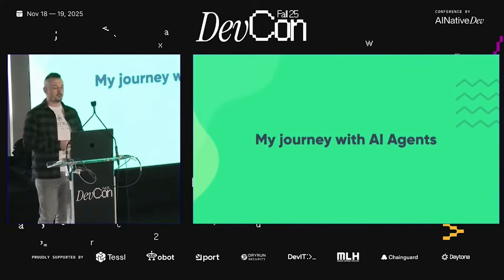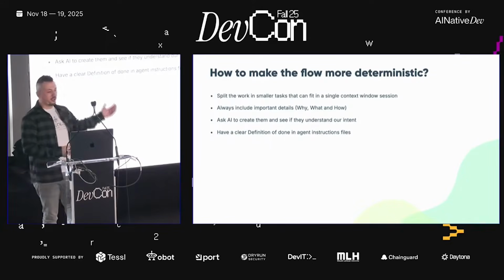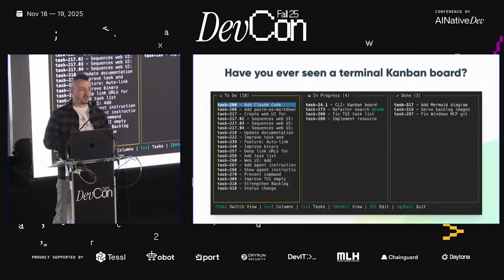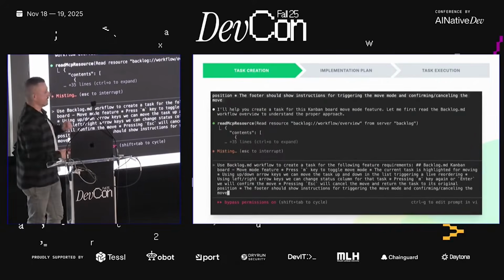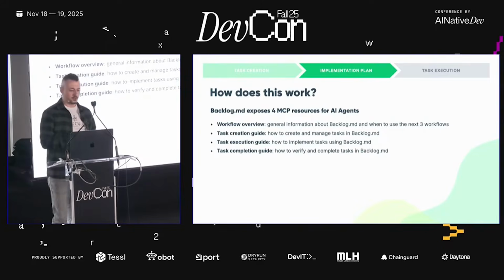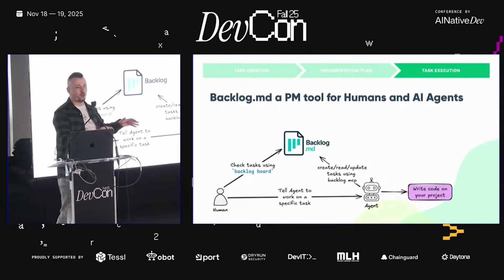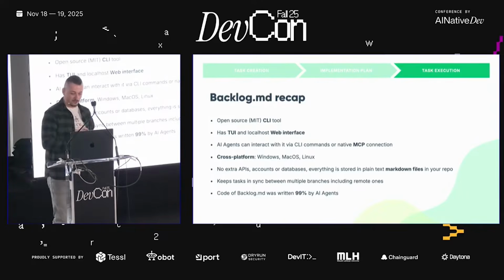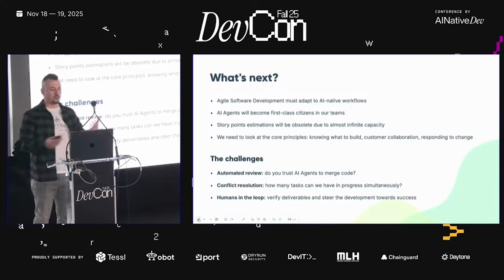Alex Gavrilescu - Backlog md: From zero to success with AI Agents | DevCon Fall 2025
Heard about Claude Code, Cursor, AGENTS.md, or MCP but still hitting walls? This talk takes you from zero to a simple, efficient way to organize work for AI agents. We move from vibe coding slop to a Spec-Driven AI Development loop using Backlog.md, a CLI that keeps tasks as markdown in your repo with clear context and acceptance criteria. Backlog.md was built 99% by AI agents and has 3k+ GitHub stars, proof that the loop works.

I’ll show the flow I used to build Backlog.md, the lessons learned, the DOs and DON’Ts, and how I went from a frustrating 50% task success rate to almost 100% in about a month. We connect instruction load to agent reliability and use that to split work into tasks that land.

We’ll look at how Agentic Coding changes Agile in practice: which core values stay, what must change, and the new bottlenecks. You leave with a clear way to plan and parallelize work across agents, with tasks sized to what agents can follow, and why tools like Backlog.md mark the start of a new Agile process.

We finish with an open question for the room: how do we keep humans in the loop in the new AI era?

P.S. You won’t need any prior agent experience.